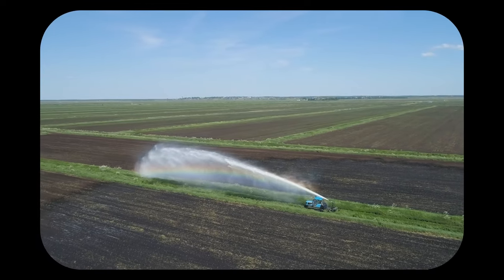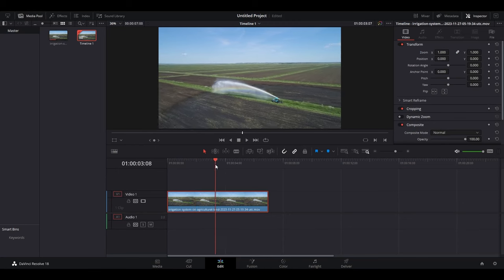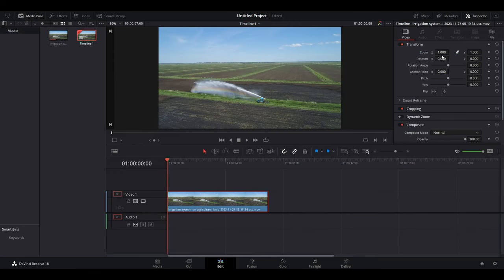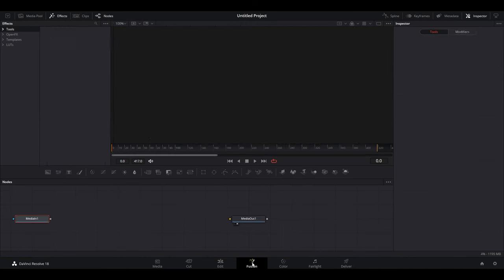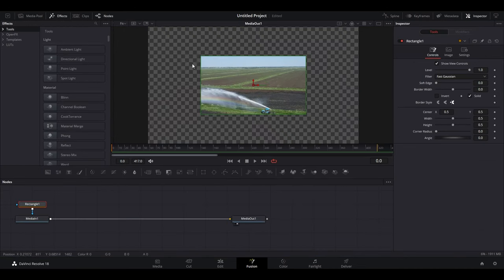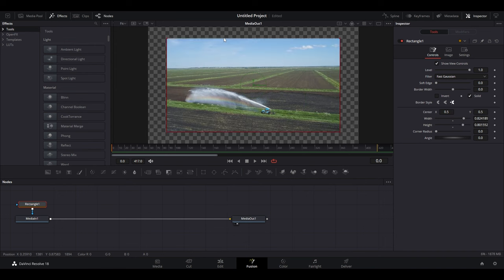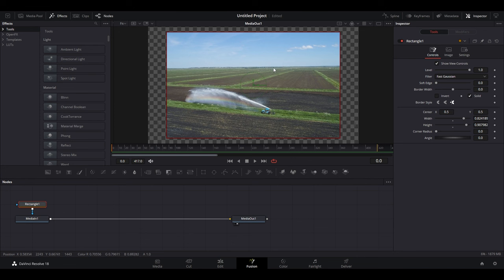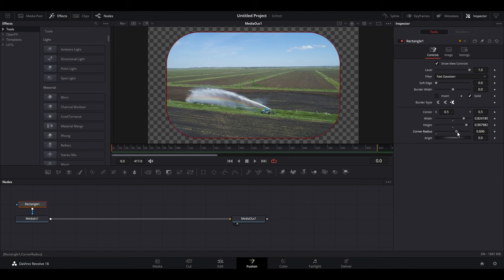How To Add ROUNDED CORNERS To VIDEO In Davinci Resolve